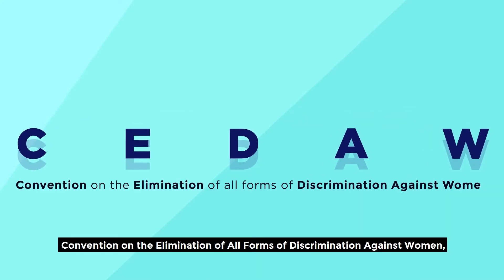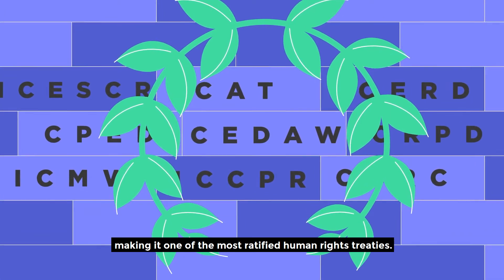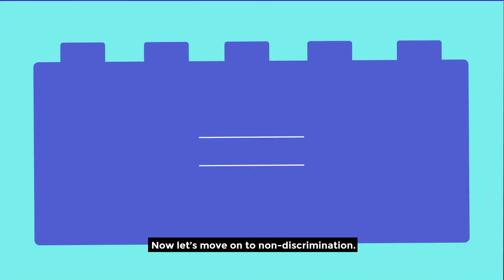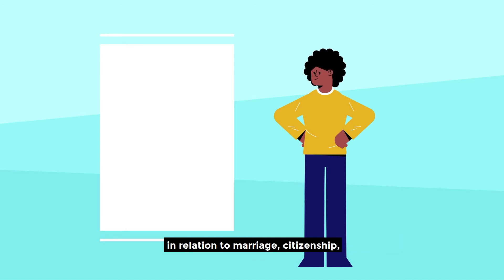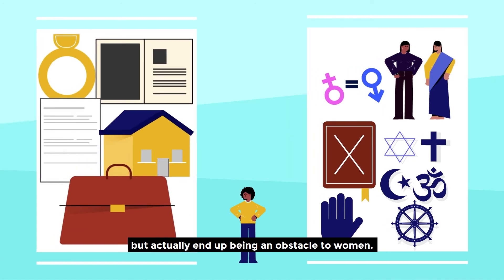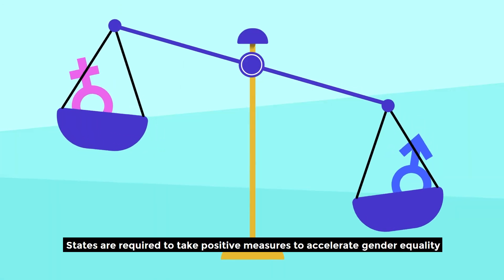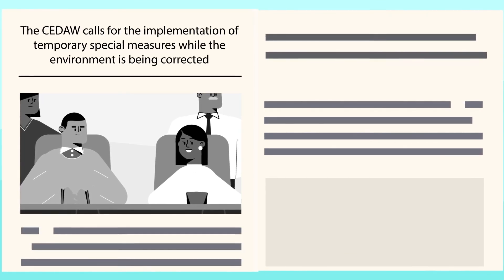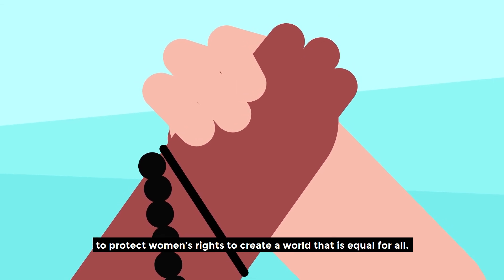How international law protects the rights of women and girls across the world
The Convention on the Elimination of All Forms of Discrimination against Women (CEDAW) is one of the core international human rights treaties. CEDAW is aimed at fully realizing the rights of women and girls including by ensuring protections against violence and discrimination, upholding their human rights and dignity, and promoting gender equality. As of July 2020, 189 states have acceded to CEDAW.

In this short animated video, we unpack the CEDAW’s three foundational principles - substantive equality, non-discrimination and state obligations - and explain how this treaty protects the rights of women and girls across the world.

Animation: Studio Bolland

View our Facebook Live discussions to commemorate the global 16 Days of Activism campaign in 2021: